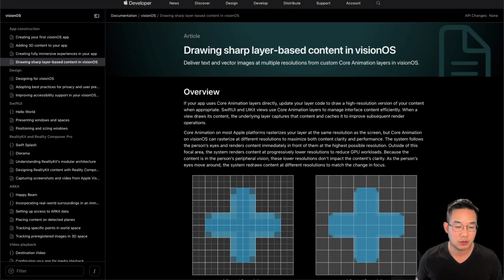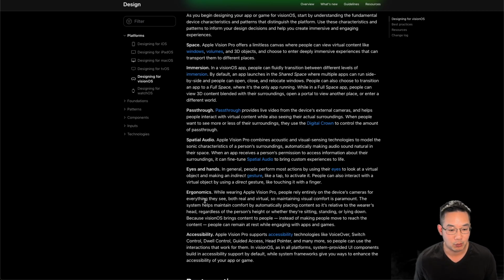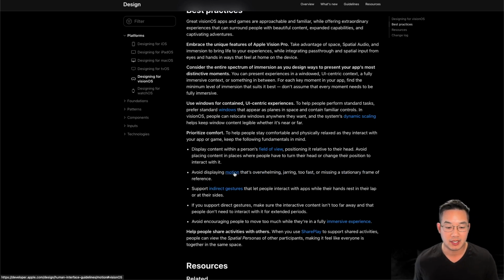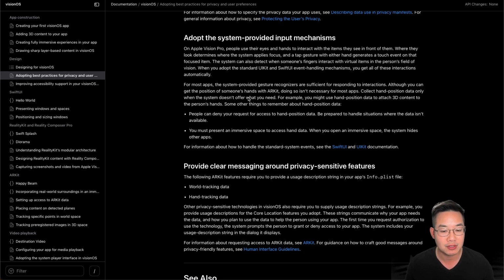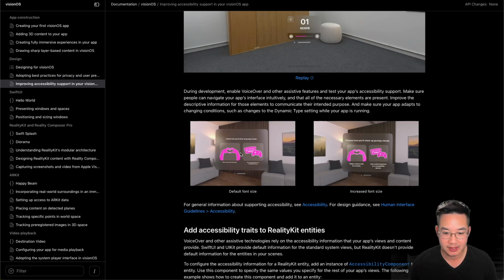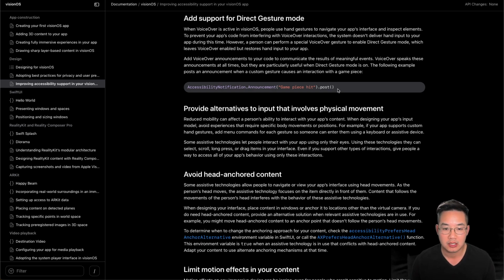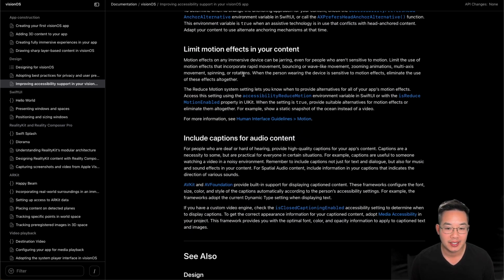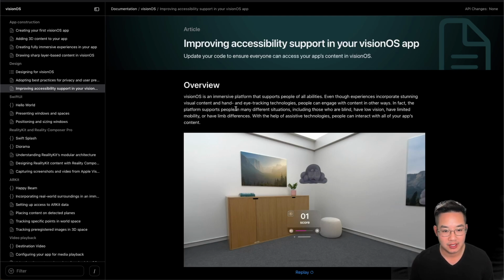Lets Learn Everything From Apple's VisionOS Documentation Part 3: Design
In summary, we learned about the design consideration for visionOS Applications. Respect Privacy, Accessibility, and make sure your application is comfortable to use.

0:00 Design
9:47 Adopting best practices for privacy and user preferences
14:35 Improving accessibility support in your visionOS app